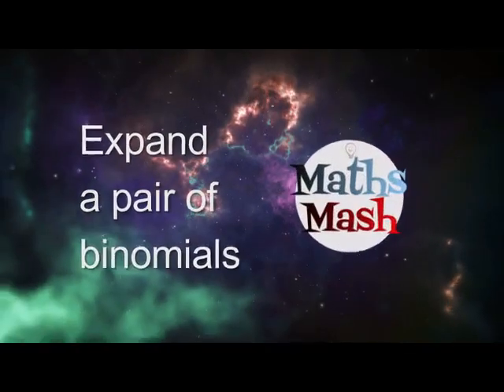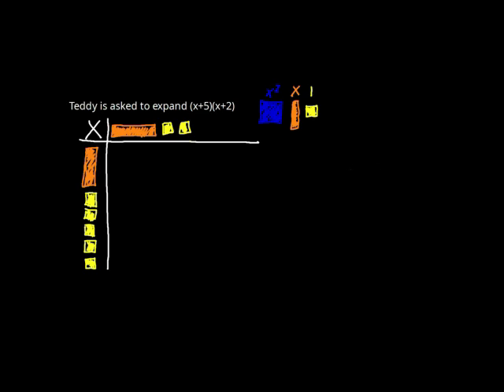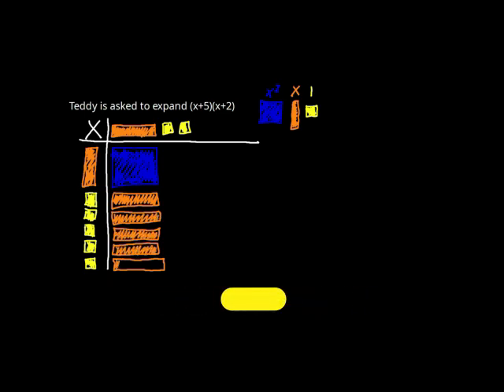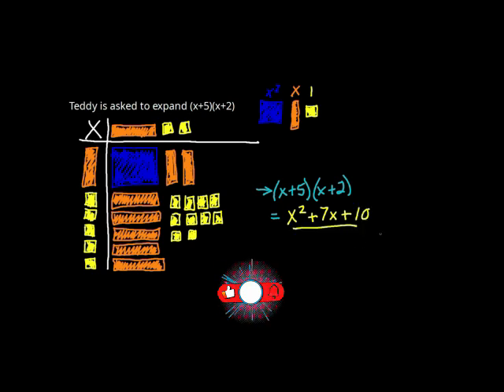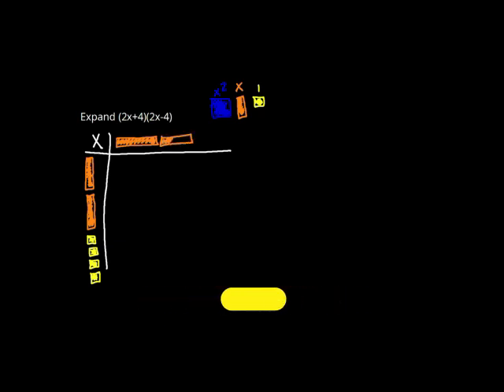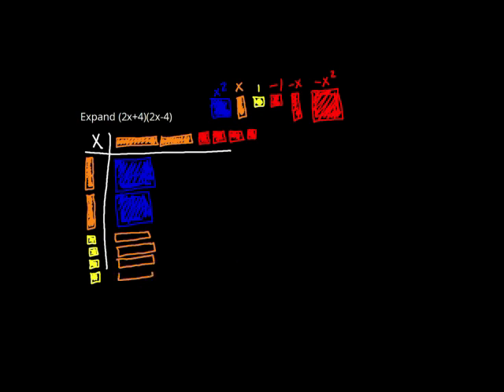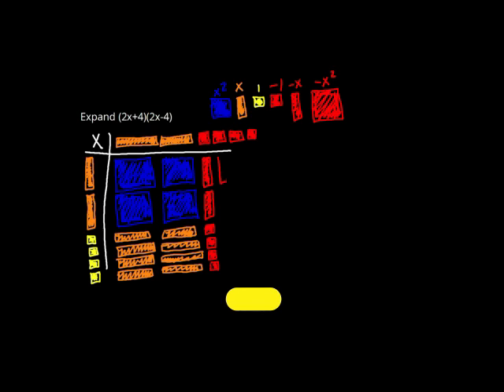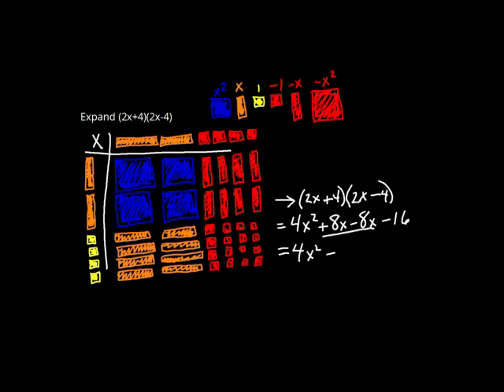🧮 KS3 Maths: Mastering Binomial Expansion! 📚🔢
In this engaging video, we jump into the fascinating world of binomial expansion! Join us as we unlock the secrets behind this powerful mathematical concept, specifically tailored for KS3 students. Our expert tutor will guide you step-by-step through mastering binomial expansion, providing clear explanations, helpful examples, and useful tips along the way. Whether you're preparing for an exam or simply want to deepen your mathematical understanding, this video is a must-watch. Get ready to boost your confidence and excel in binomial expansion!